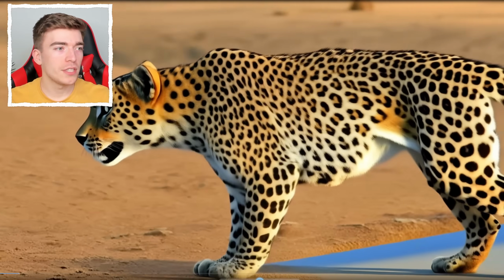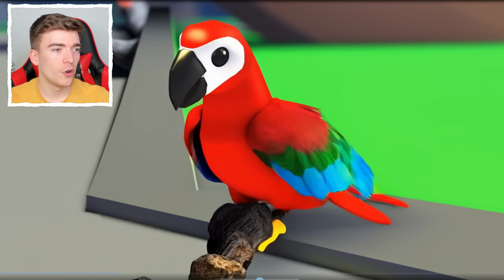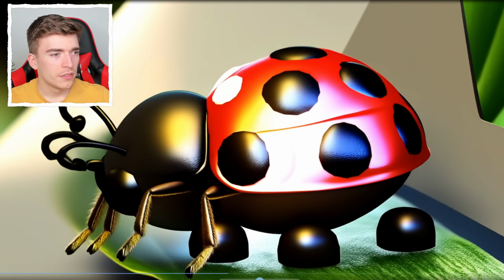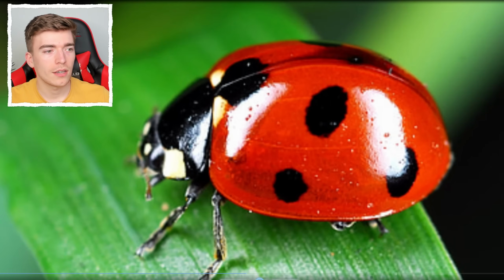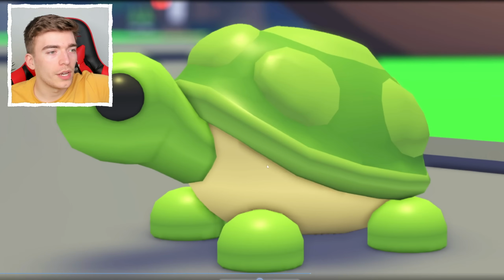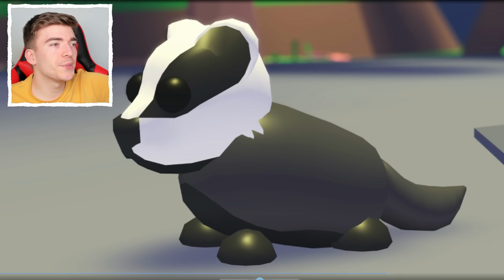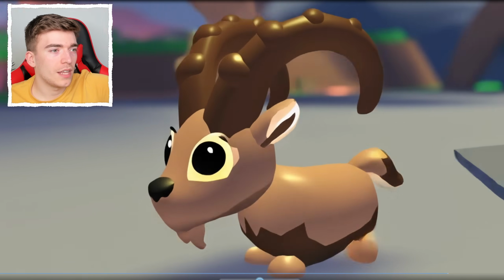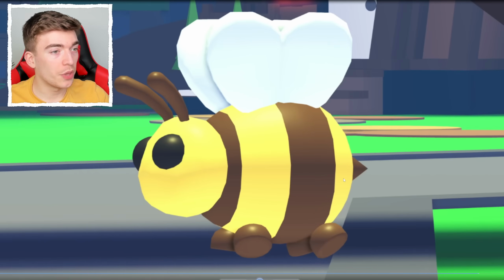Roblox Adopt Me Pets In REAL LIFE! Legendary Pets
Roblox adopt me pets in real life, cookie cutter playadoptme youtuber shows what the adopt me pets look like in real life!

My Roblox Username: CookieCutter